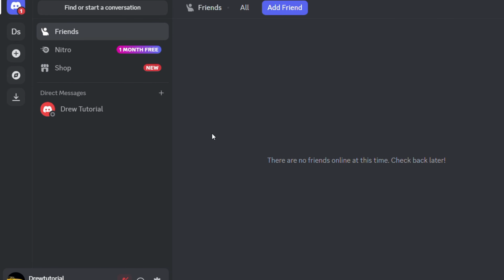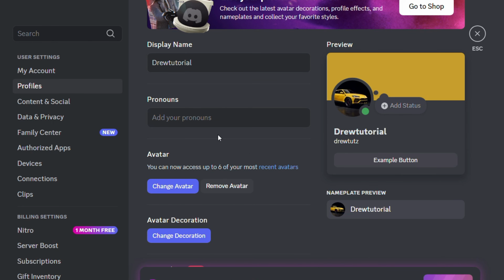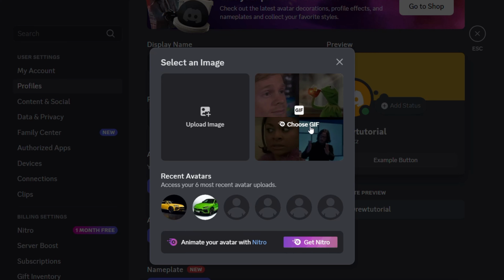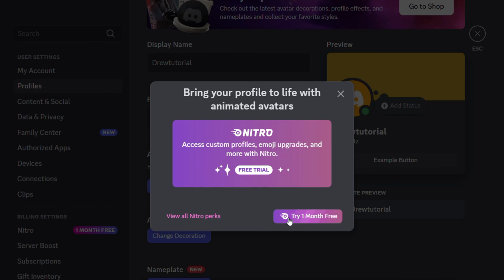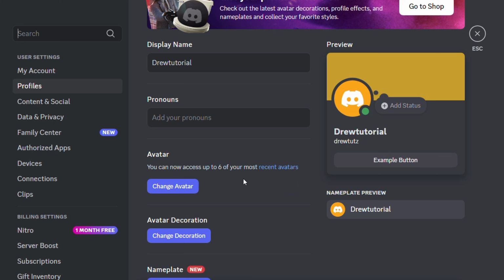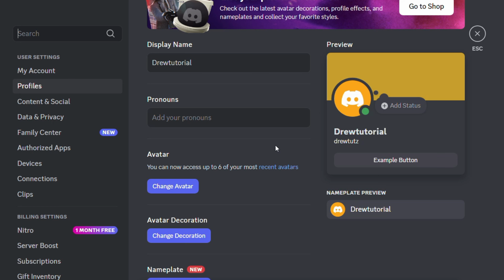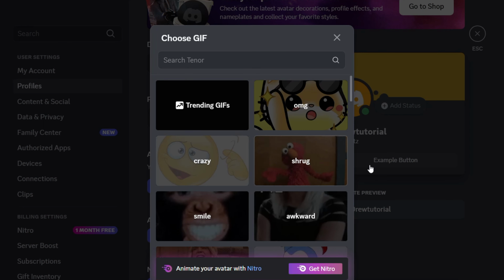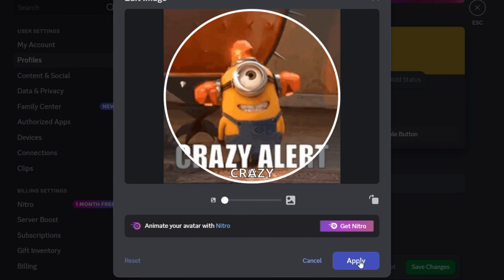How to Set GIF as Animated Avatar on Discord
Want to stand out on Discord with a cool animated profile picture? 🎉 In this step-by-step 2026 tutorial, I’ll show you how to set a GIF as your Discord avatar (also called an animated profile picture).

Whether you’re using Discord Nitro or just exploring customization, this guide will walk you through everything you need to know to make your profile look unique and eye-catching.

✅ In this video, you’ll learn:

How to upload and set a GIF as your Discord avatar

Discord Nitro requirements for animated profile pictures

Tips for finding the best GIFs to use as avatars

How to optimize GIFs so they look smooth on Discord

💡 Why watch? Animated avatars make your Discord profile stand out in servers, DMs, and communities. This updated 2026 guide makes it super easy to customize your profile like a pro!